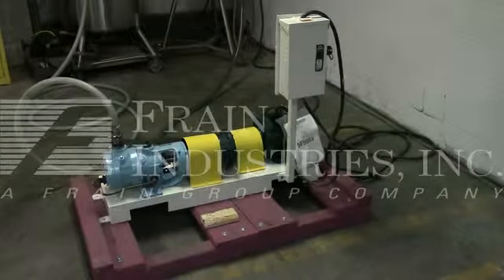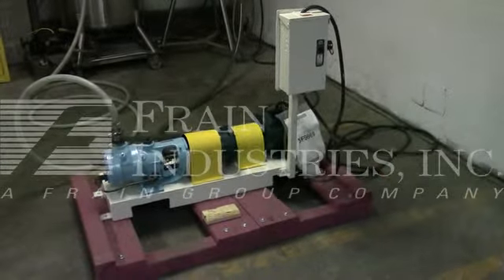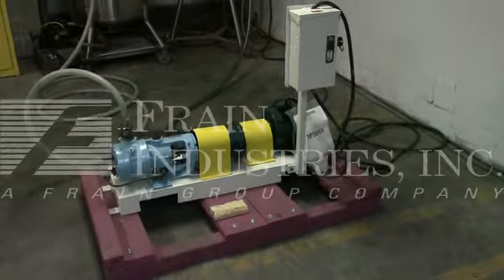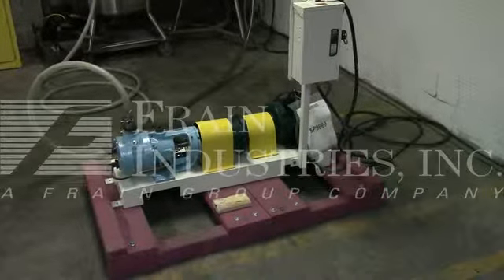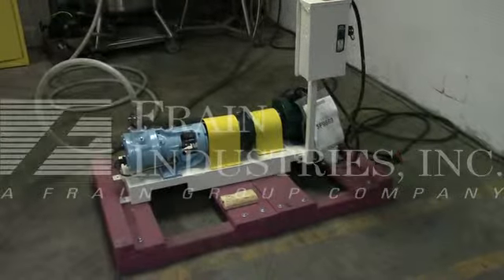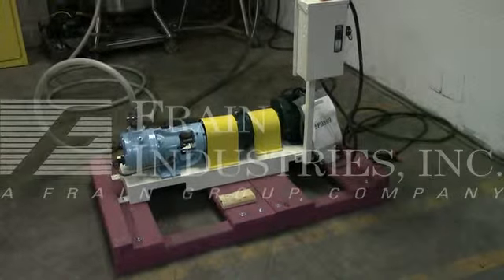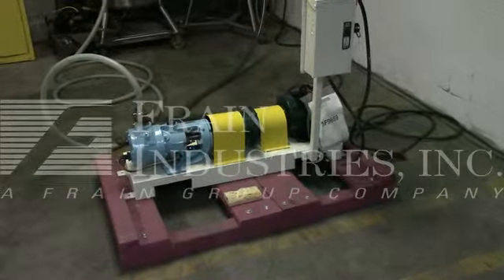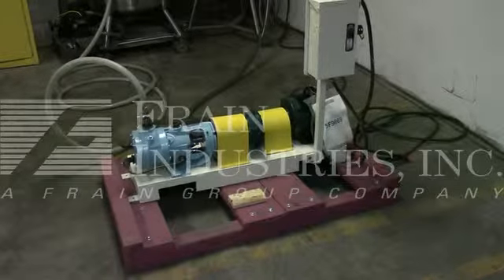Viking Pump Positive KK224A 5F9869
Viking Model KK224A, positive displacement, heavy duty jacketed internal gear pump rated from 10 to 100 gallons per minute - depending on materials and application. Maximum operating pressure of 100 psi. and viscosity range of 28 SSU to 250,000 SSU and operating temperature range from -60 deg F to 450 deg F.  Cast iron construction low pressure  jacketed pump can then be piped with heat transfer oil, hot water or steam to precisely control the temperature. and are ideal for temperature sensitive applications such as chocolate.  Equipped with 2" OD sanitary in/outlets, and a 3Hp drive with on/off controls.  Mounted on 48" long x 14" wide base frame.